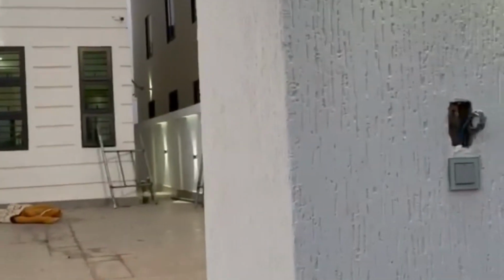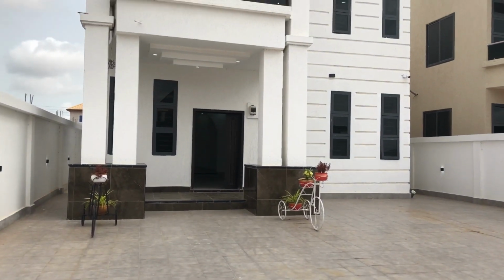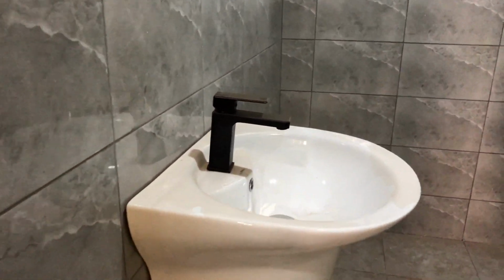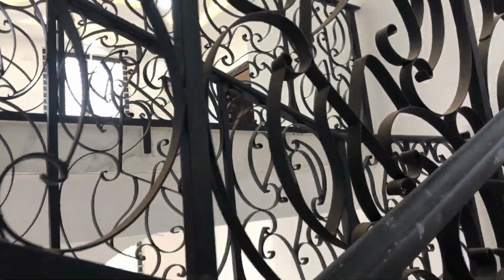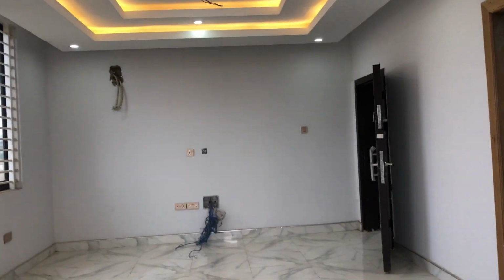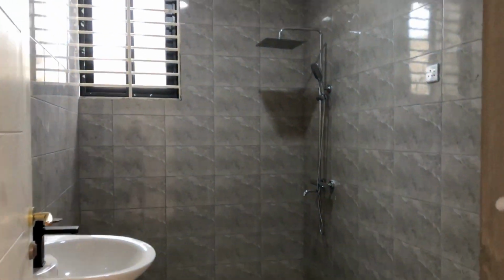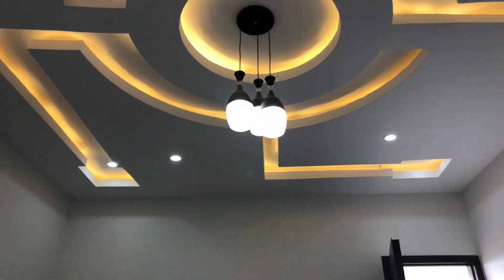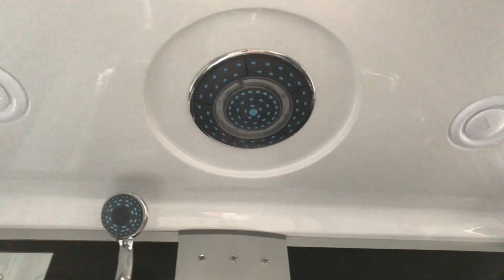$220k 5bedroom house for sale at east legon hills//. House tour 17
5bedroom house for sale at east legon hills, this property is situated on 40/100 size of plot. It has spacious parking space and bedrooms, in a serene environment, it’s a 3storey. This property is going for a cool $220k and even negotiable. |house for sale in Ghana |Building in Ghana|🇬🇭 house tour Empty house tour in Ghana Ghana houses